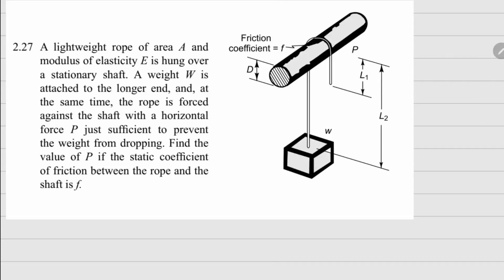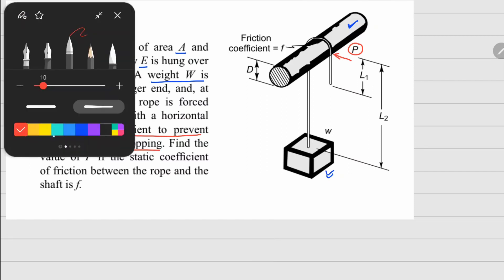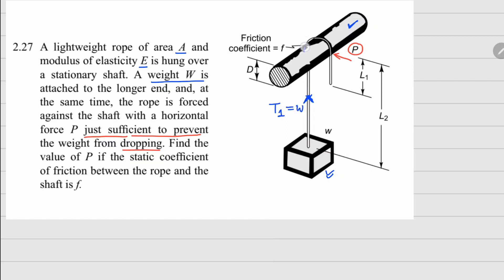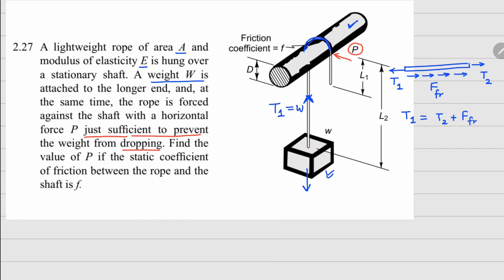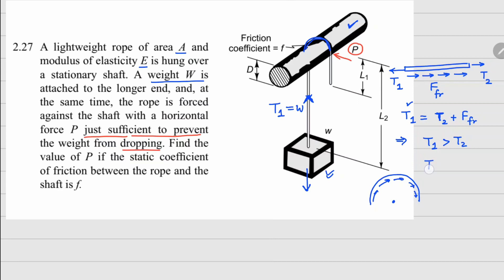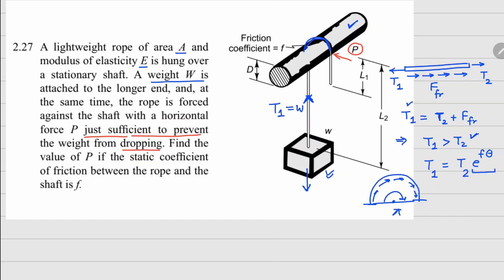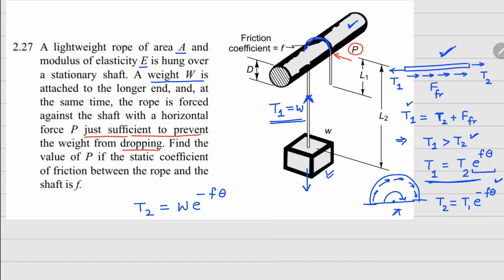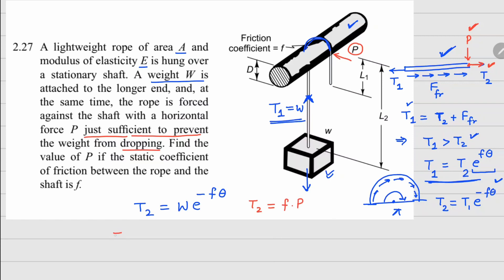Problem 2.27 | Mechanics of Deformable Bodies| Mechanics of Solids | Crandall, Dahl, Lardner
A lightweight rope of area A and modulus of elasticity E is hung over a stationary shaft. A weight W is attached to the longer end, and, at the same time, the rope is forced against the shaft with a horizontal force P just sufficient to prevent the weight from dropping. Find the value of P if the static coefficient of friction between the rope and the
shaft is f.

Solid Mechanics
Applied Mechanics